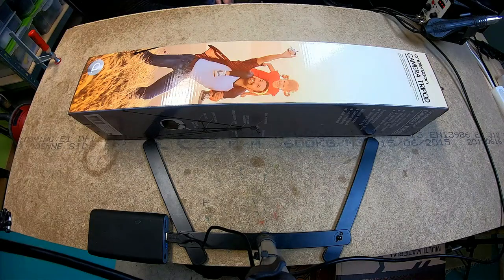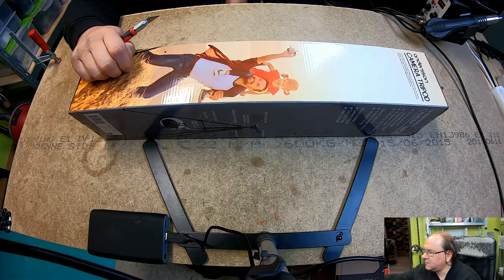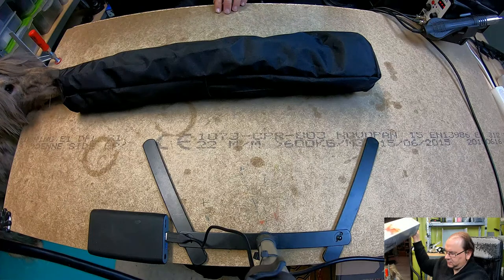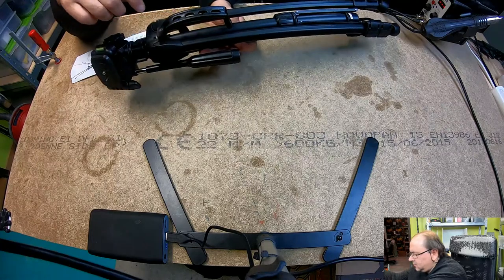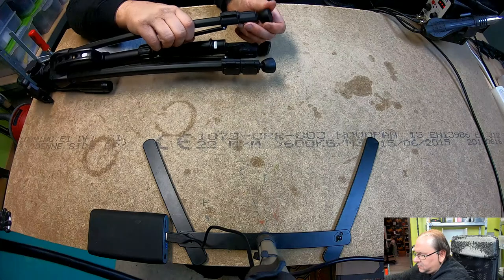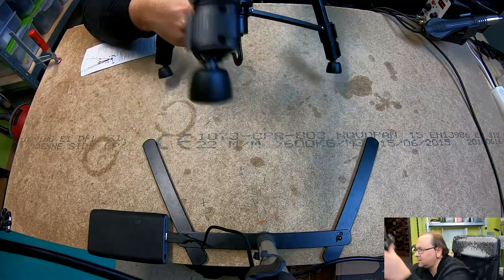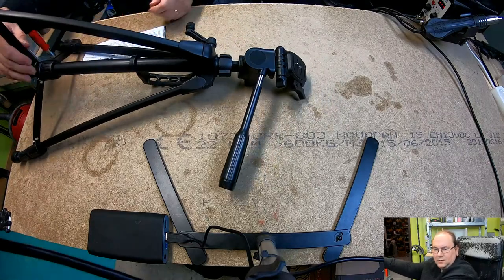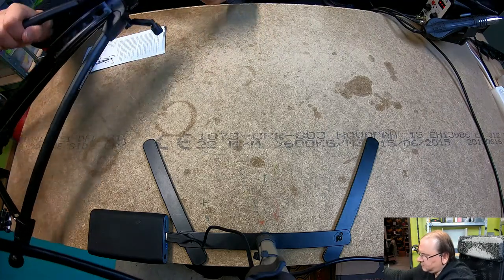andersson CAMERA TRIPOD CAT 1.2 unboxing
andersson CAMERA TRIPOD CAT 1.2

Twitter TheTechRabbit
Instagram thetechrabbit